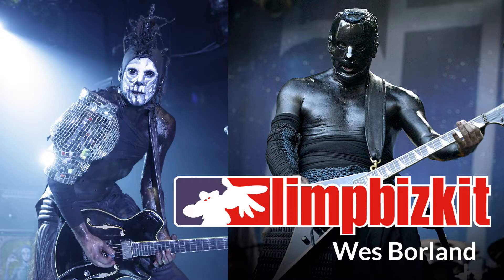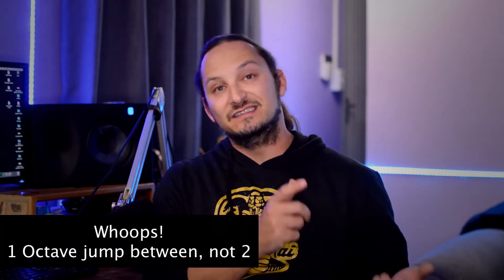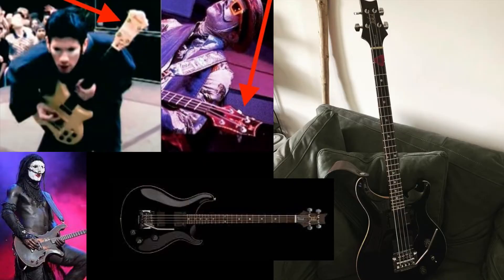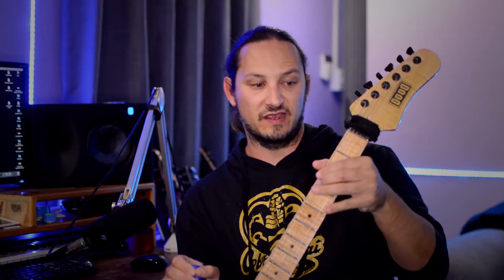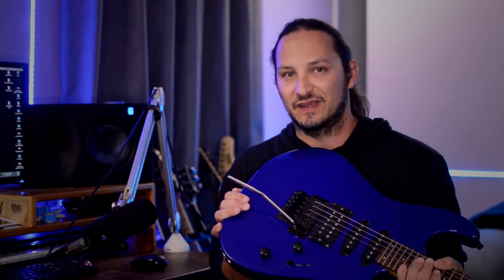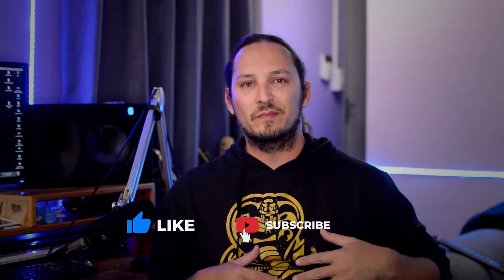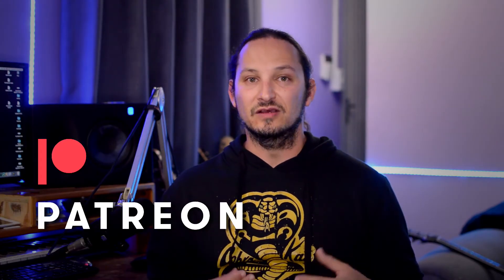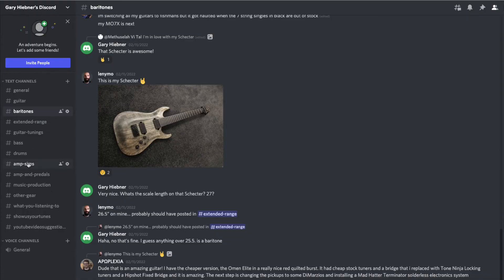How to Sound Like WES BORLAND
Wes Borland is such an underrated guitarist. I this video I take a look at some of the techniques that he uses in his playing.

0:00 - Welcome
0:24 - Guitar Tunings
1:00 - Counterfeit
1:43 - Rollin'
2:40 - Nookie
3:23 - My Generation
4:05 - Out of Style
4:52 - Sour
5:25 - Thanks for Watching
6:05 - Shout Out to Patrons!